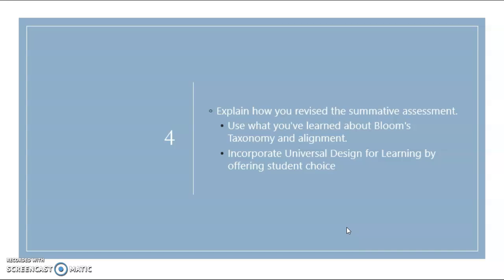IDT Wk 7